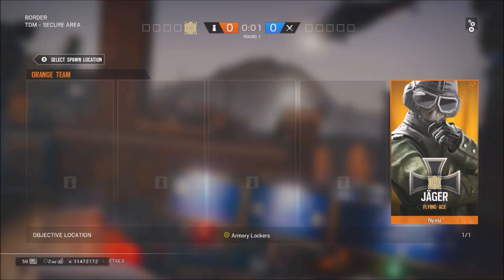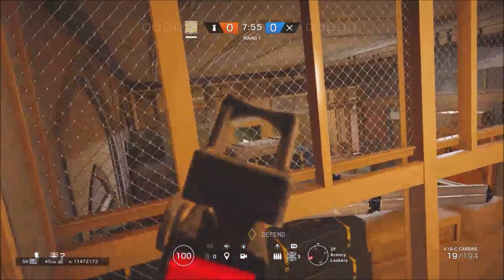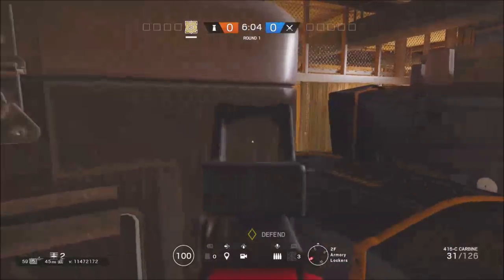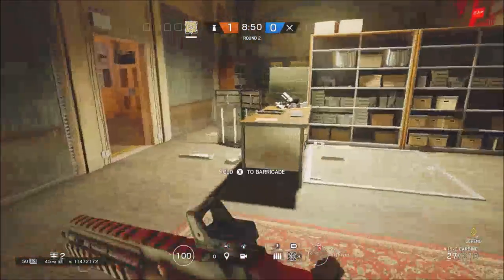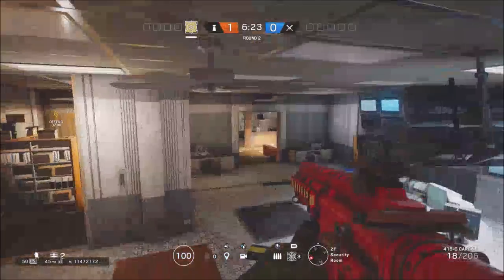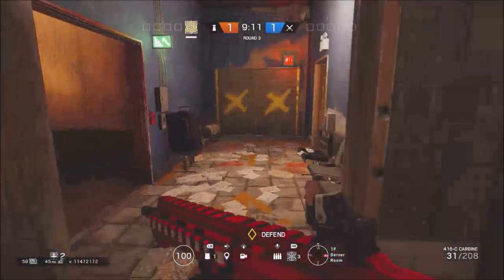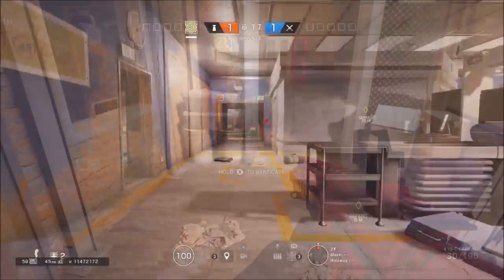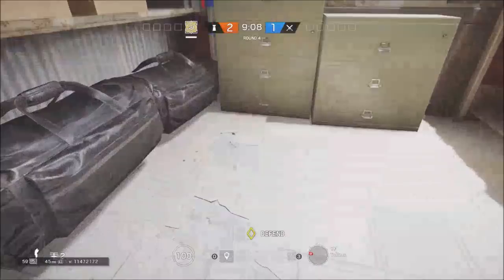Insane Glitches & Spots On Border! (Solo) | Rainbow Six Siege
Go show these guys some support, I really think they deserve it all.

Follow or Add Me!
Gamertag (Xbox One) - Nyxsi
Psn - Vxlkyr